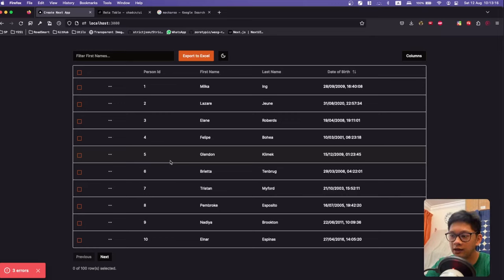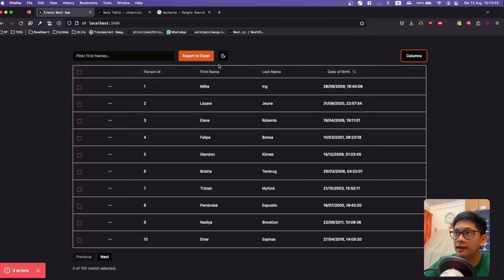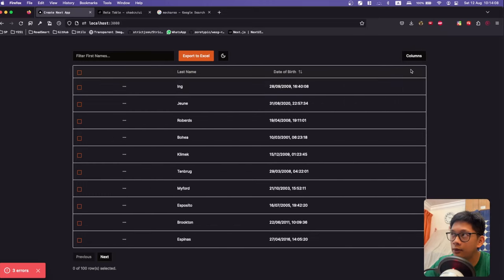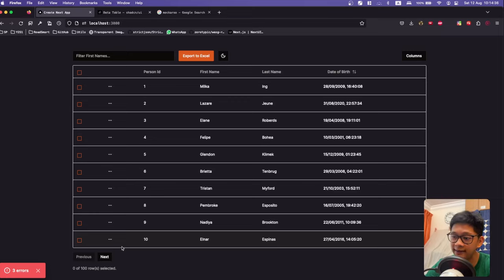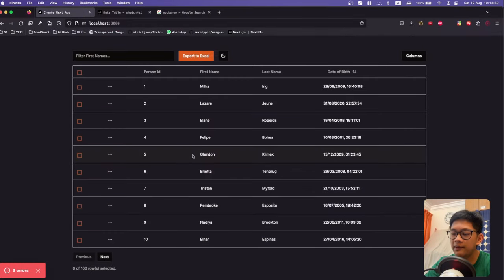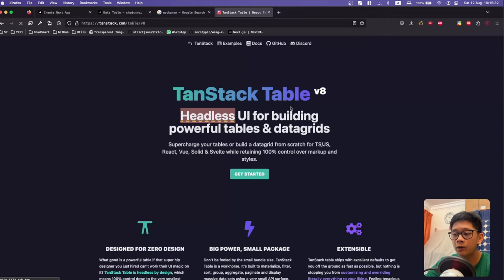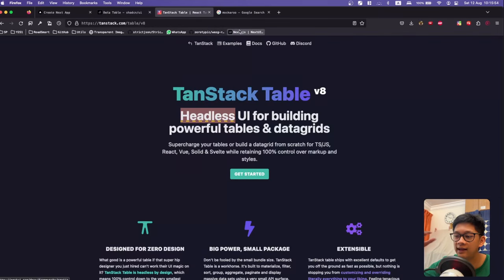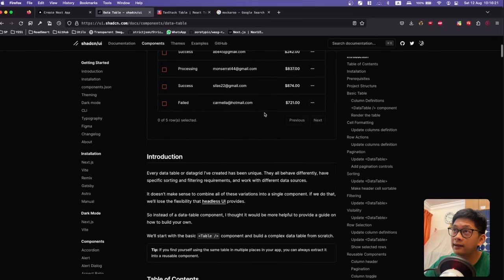I Never Want To Create Tables Any Other Way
Today I will show you how to build the perfect table in React with Typescript and tanstack/tables

Beautifully styled with shadcn and tailwindcss, also featuring a dark mode toggle :)

-- Chapters --
0:00 Intro & Demo
3:08 Generate Mock Data
4:36 Setup Nextjs Project
6:10 Install shadcn
9:10 Import Mock Data
11:20 Setup Table Component
14:00 File Structure
15:50 Column Definitions
19:20 Create Data Table
32:25 Custom Cell Formatting
36:30 Actions Menu Column
42:20 Pagination
45:36 Sorting Functionality
50:31 Filter by First Name
55:00 Column Visibility
1:00:00 Column Selection
1:07:45 Styling
1:09:08 Dark Mode Toggle
1:13:06 Add Custom Colour Theme
1:14:00 Export To Excel
1:19:55 Outro :)